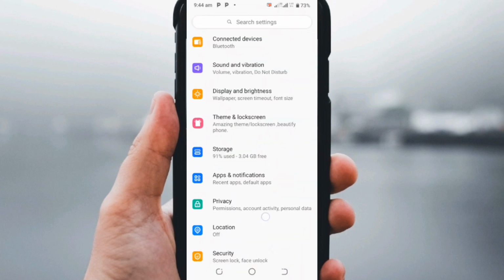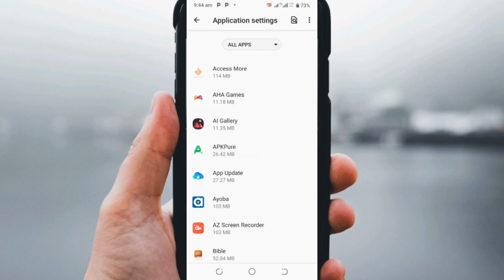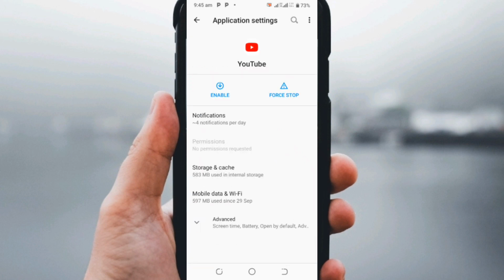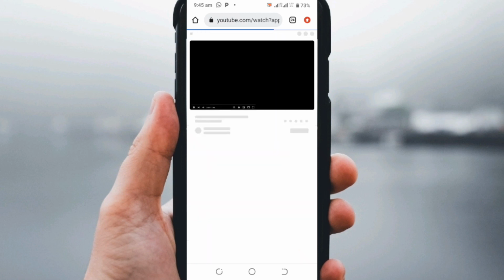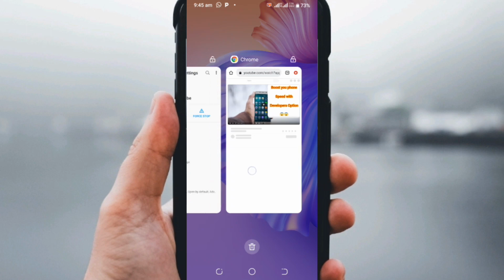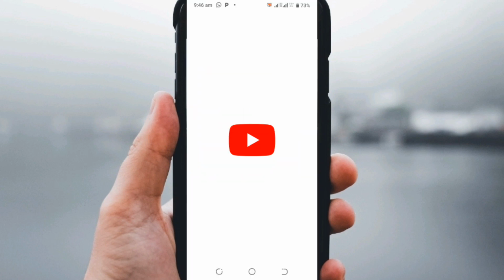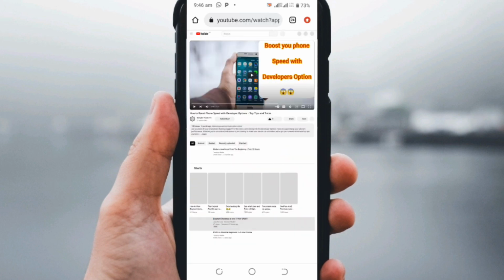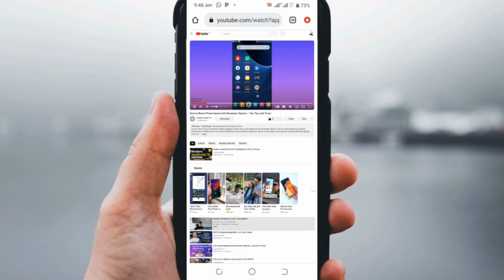How to Fix Chrome Redirect to YouTube Issue | Stop Chrome from Redirecting to YouTube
Are you tired of Chrome automatically redirecting YouTube videos to the YouTube app? In this video, we'll show you a simple solution to make YouTube videos open directly in your Chrome browser. Say goodbye to the hassle of switching between apps and enjoy a seamless browsing experience. Watch the full tutorial and take control of your YouTube links today!